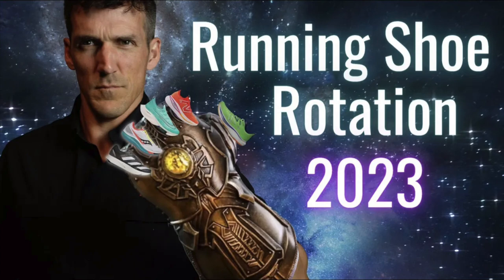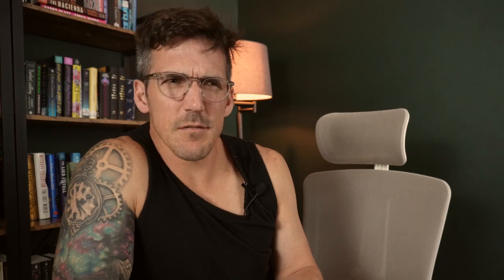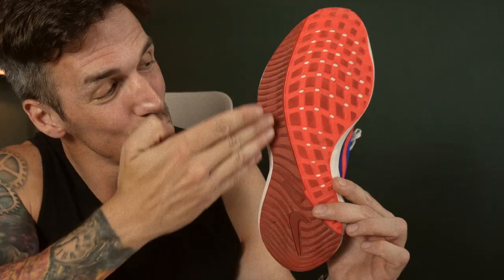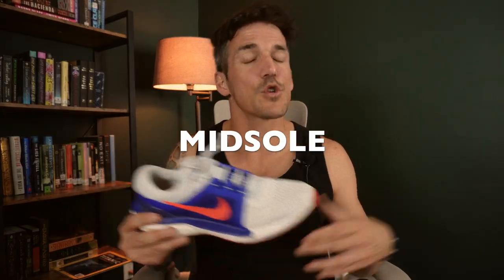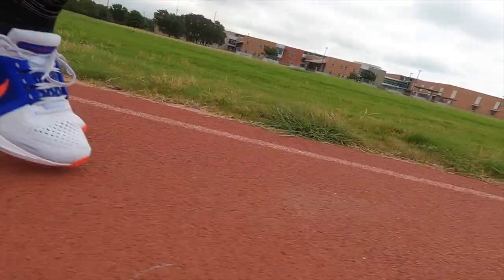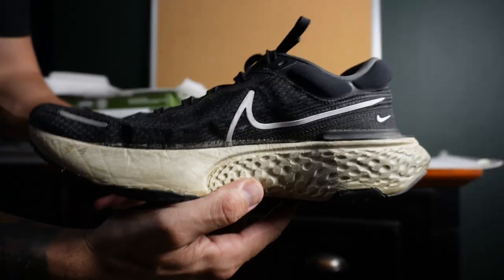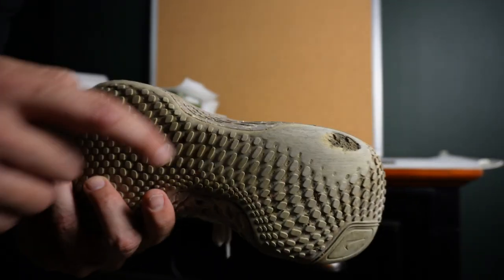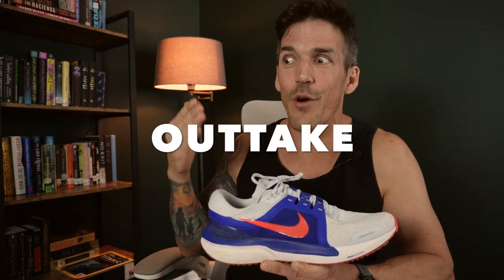Vomero 16 RUN the SHOES you're in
Hello, my name is Andrew and I have a shoe problem. I own enough shoes to build out at least three shoe rotations that would include a Daily trainer, a speed day, a threshold, a race day and a max cushion option. I have my favorite shoe rotation:

This Anti-Shoe rotation series is about my LEAST FAVORITE shoes that I own. These shoes are not necessarily "bad" shoes, they're just the ones I reach for last and the ones that have the least amount of miles in.

Making a Pun on Ryan Hall's book: Run the Mile you're In. I am going to make five videos, reviewing my anti-shoe rotation. Today's pick is for the category of Daily Trainer.

Music from Uppbeat (free for Creators!)